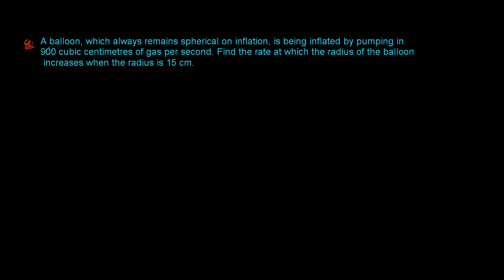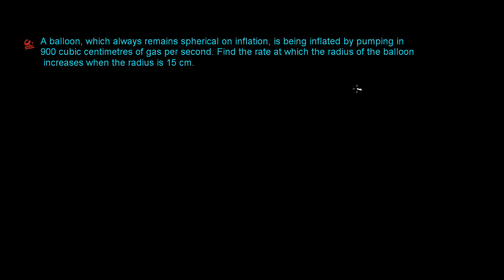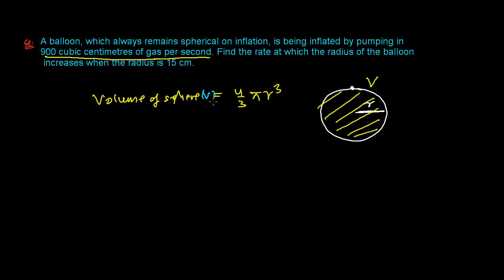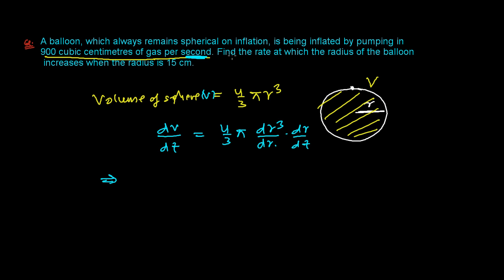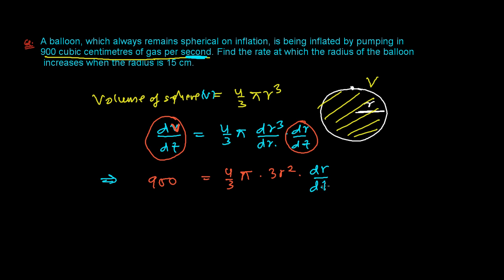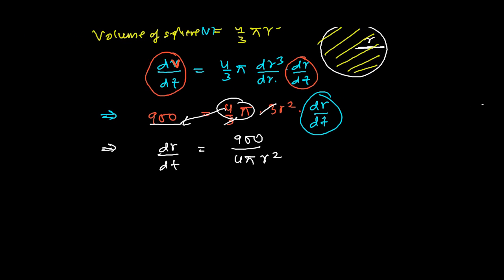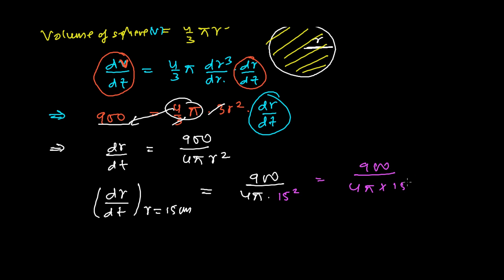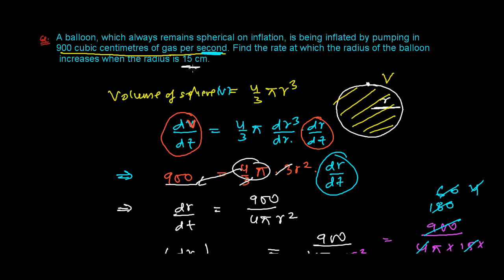Application of Derivative- Use of Differentials - Rate of Radius Increment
Application of Derivative - Use of Differentials - Rate Measurement - Derivative calculus concept can be excellently be used for calculating the rate measurement of any type of function. Derivative from its definition itself speaks its the rate of change of the function at a point. so whenever we get any function whatever it is, if we find the derivative of that- differential of that then it gives the rate of change of that function.

This Application of Derivative Question , ask us to find the rate of radius increment where we are given the rate of volume increment. By using the concept of derivative we have to solve this question.